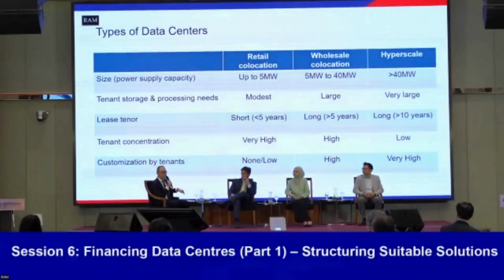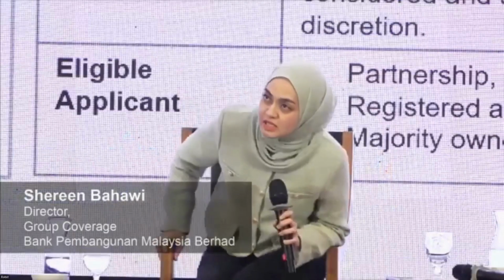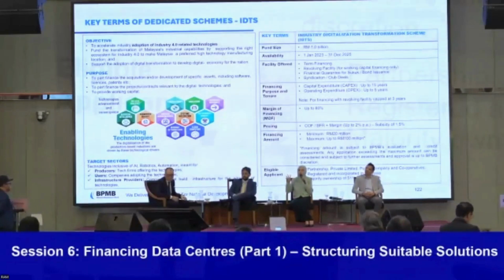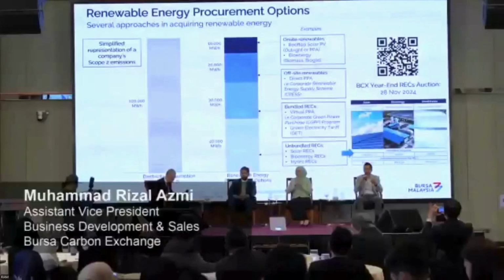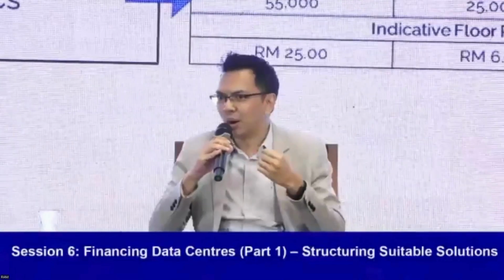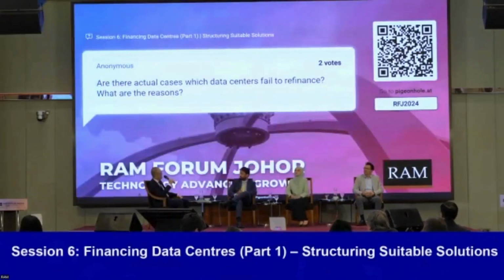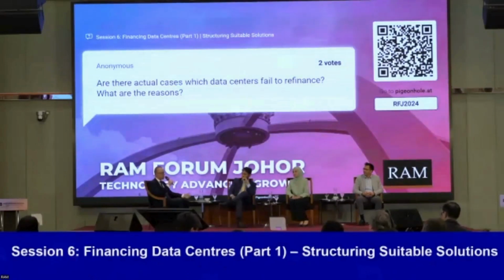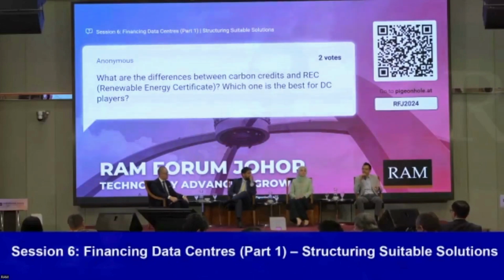Session 6 - Financing Data Centres Part 1: Structuring Suitable Solutions